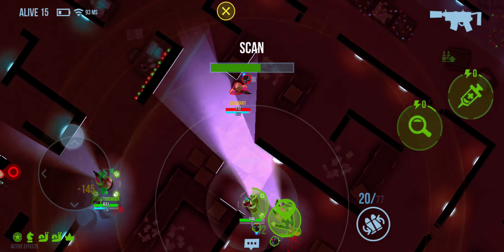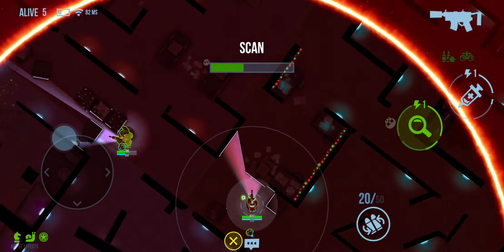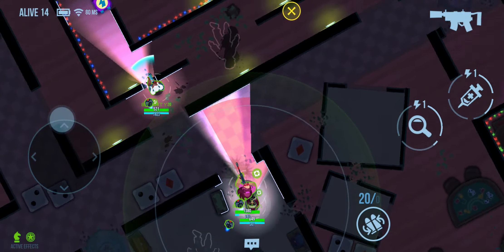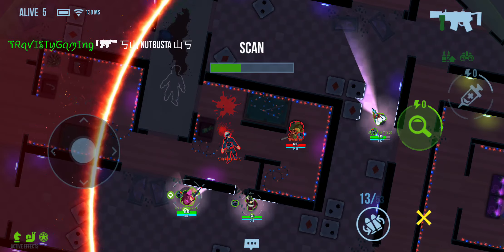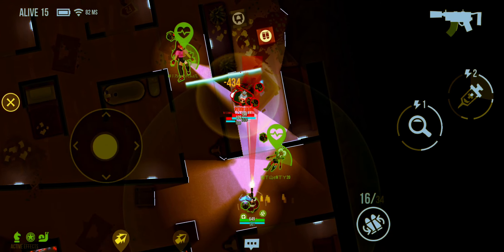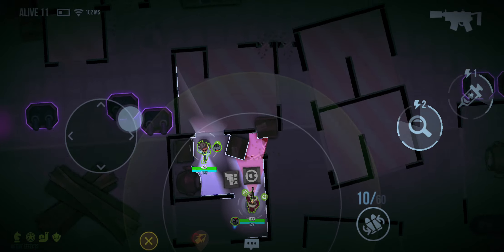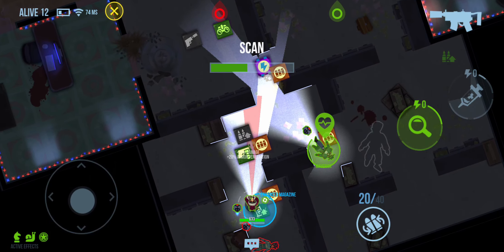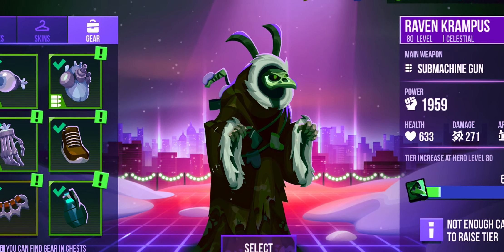Celestial Raven Gameplay Highlights - Bullet Echo